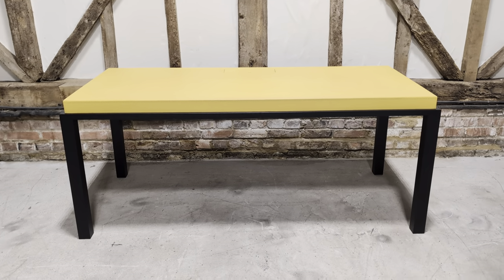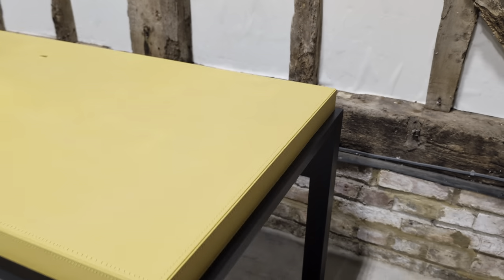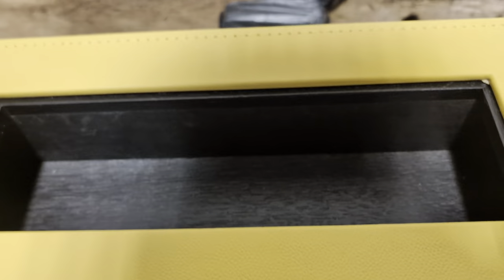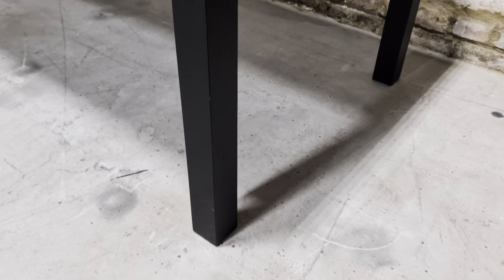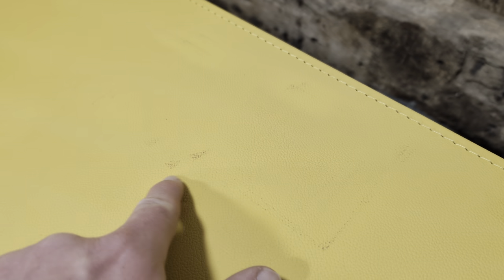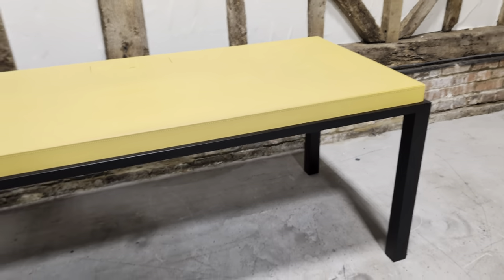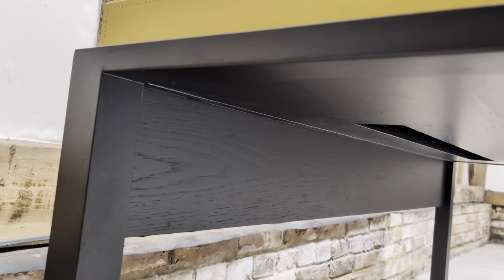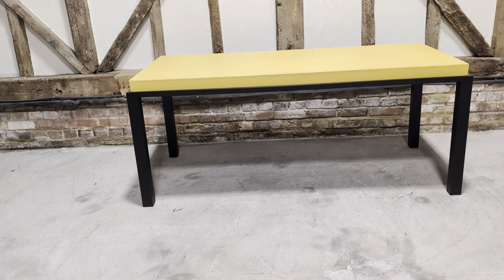Christian Liaigre Desk RRP £9,360! Save £££